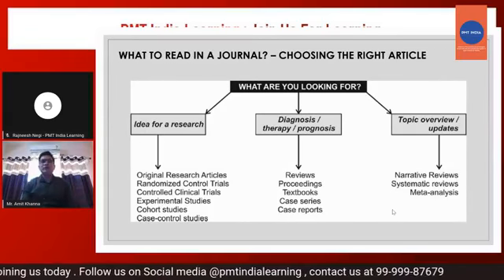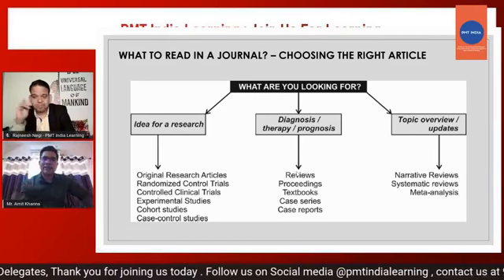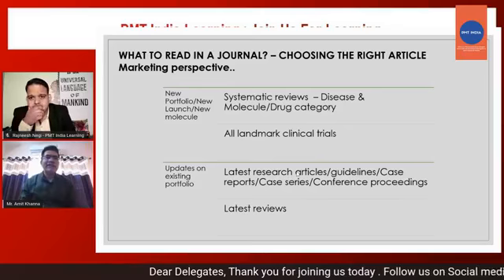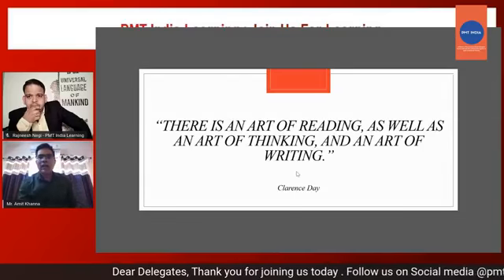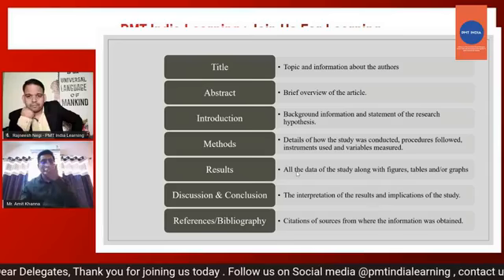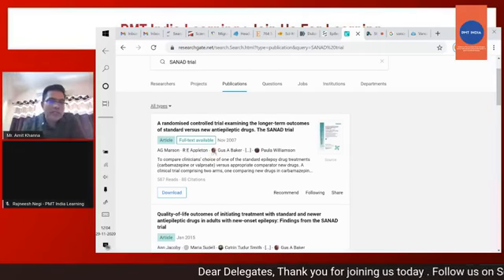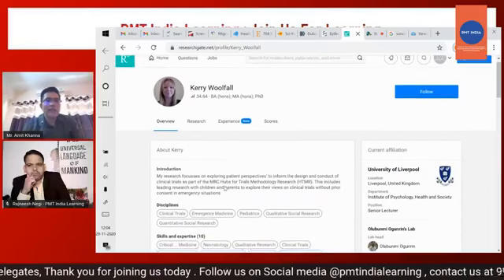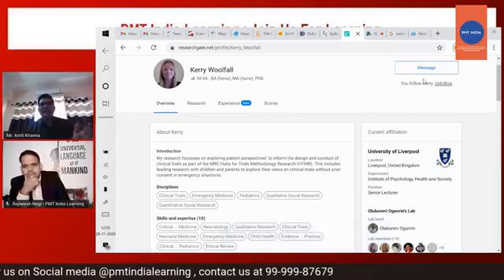How to Read and Derive Insights from a Research Article by Amit Khanna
PMT India Learning is a free learning based social media page that invites speakers from across the globe to come and share their views on a relevant topic so that learners across can learn new subjects . Join us on our learning journey